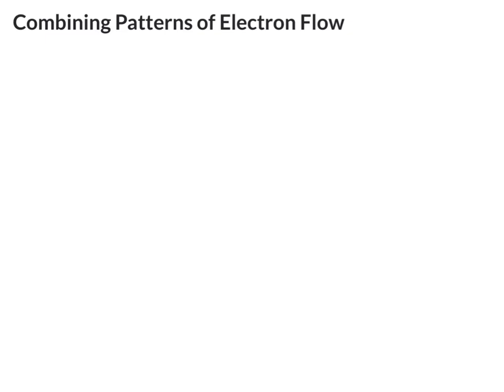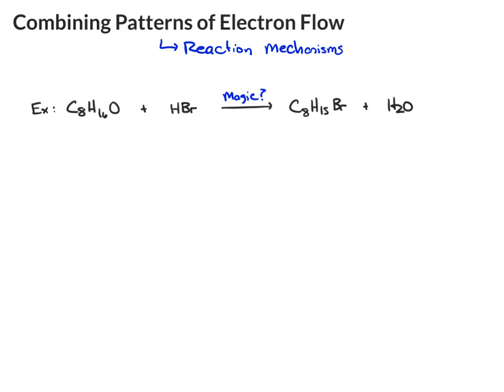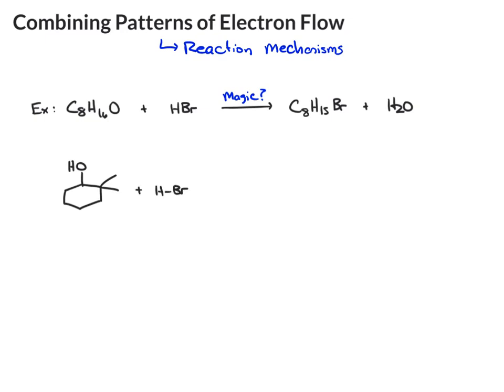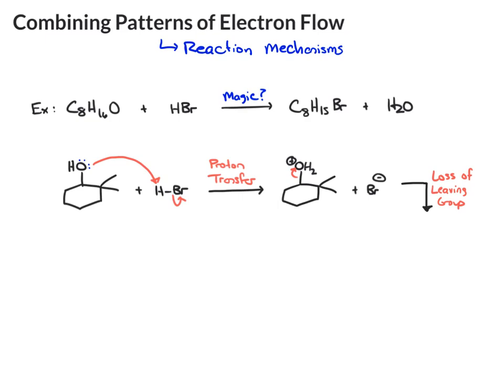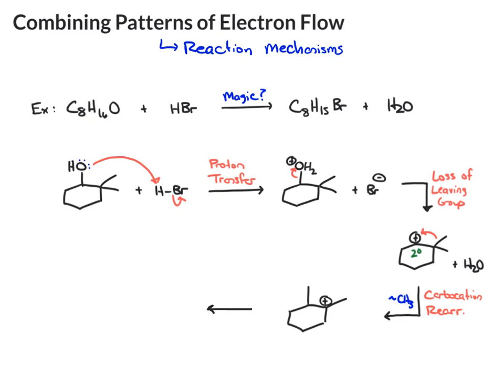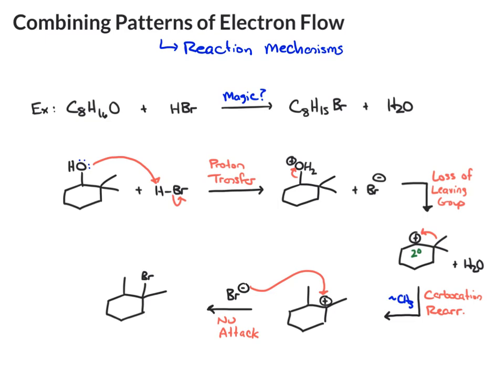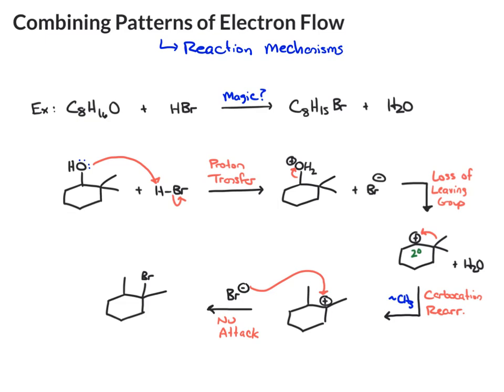Combining Patterns of Electron Flow